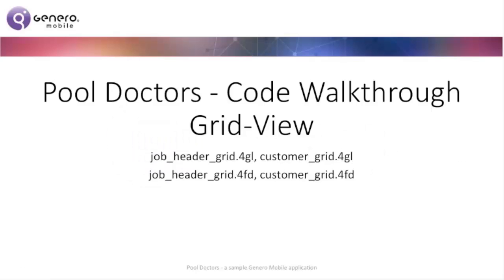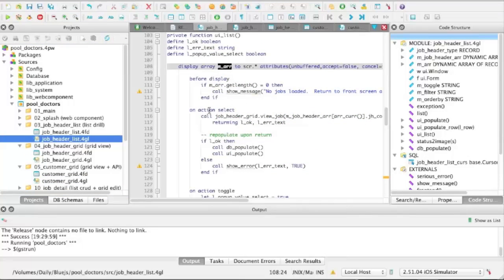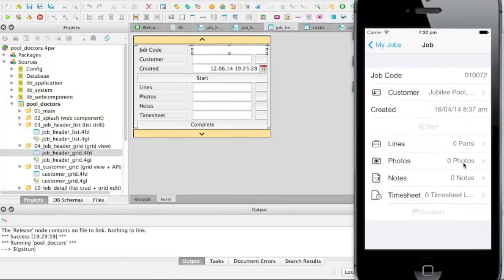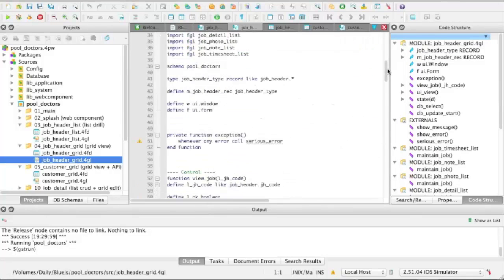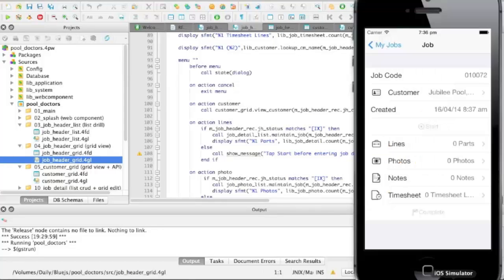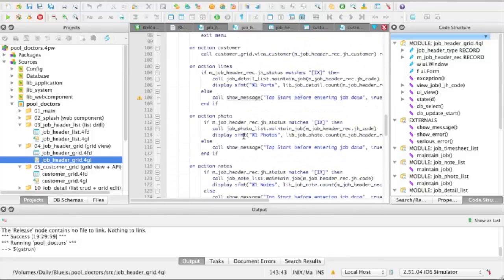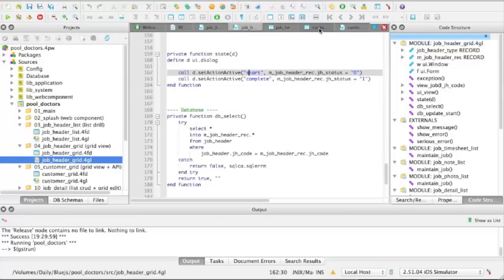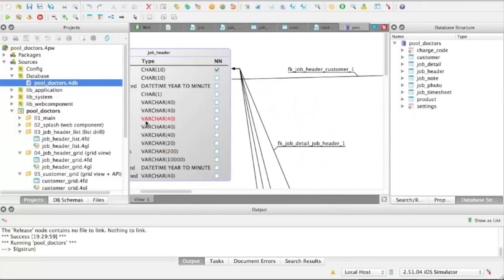The Pool Doctors: Grid View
Reuben provides an overview of the code that displays the details for an individual job.  This code uses a MENU to display the details about a job from the job_header table.  The user can then select some actions for the job.  The same pattern is repeated in the customer grid code to display the details about a customer from the customer table.